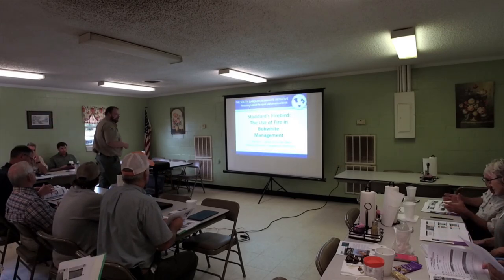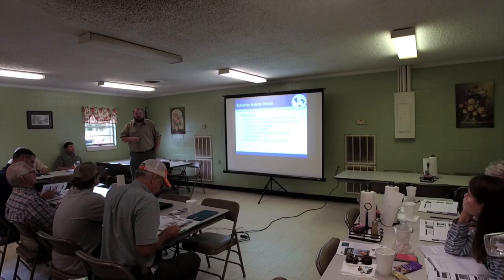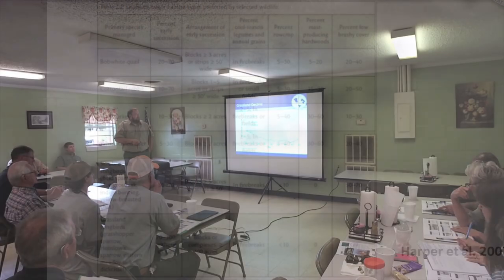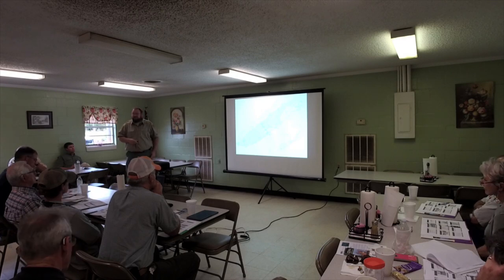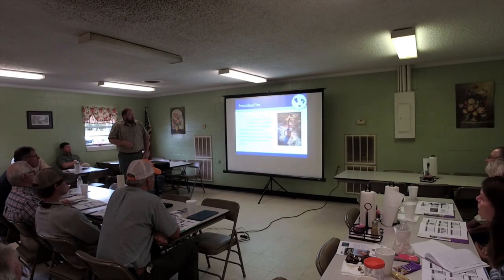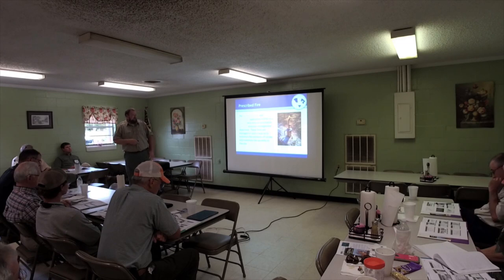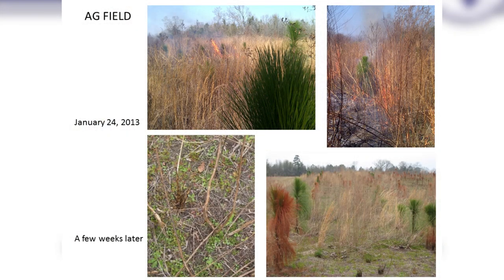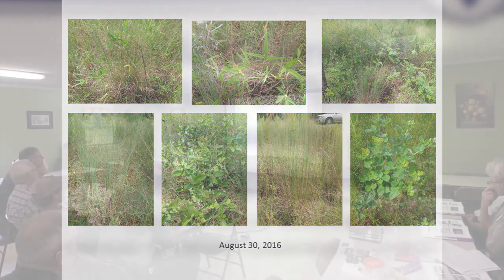Use of fire in quail management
Prescribed fire is the most useful tool in a quail manager's toolbox. SCDNR biologist Dan Peeples discusses the ins and outs of burning, how it benefits quail and other wildlife, and how you can learn to burn on your land.